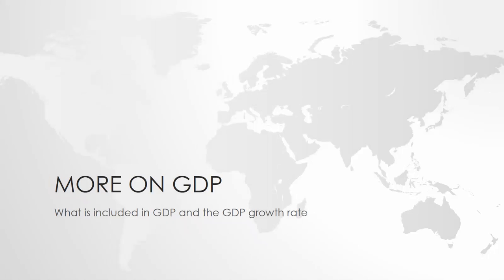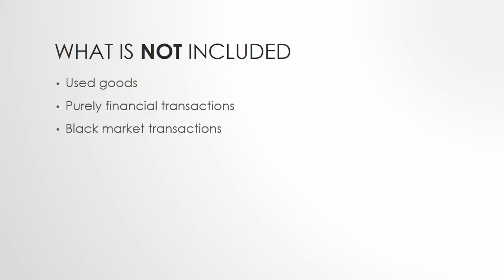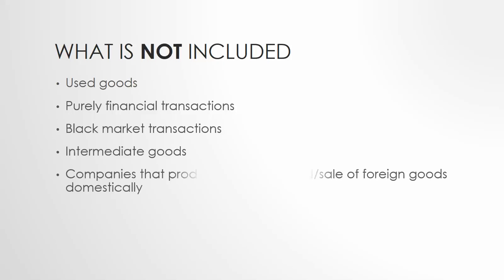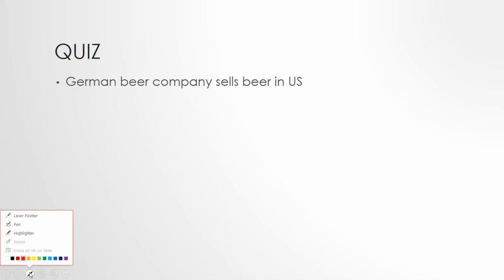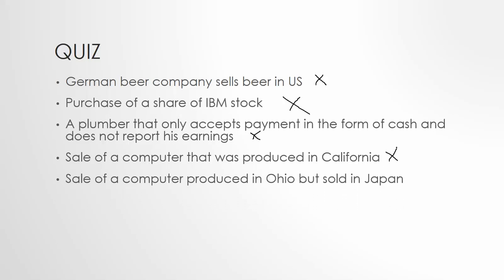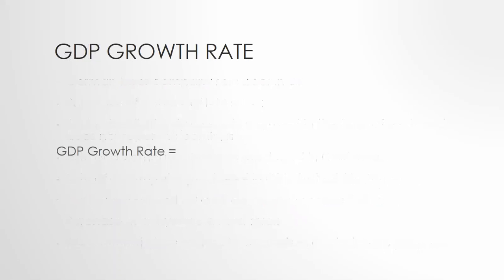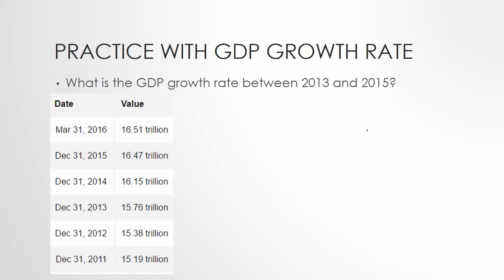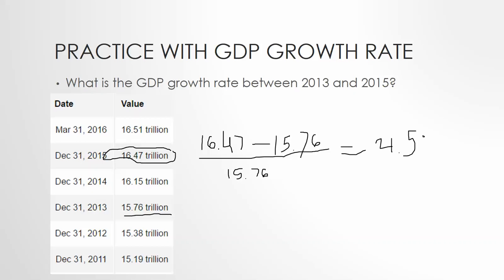more on gdp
Dylan from Pass that Class explains more concepts dealing with GDP. He covers what is included/not included in GDP and the GDP growth rate with an example.

**There is one tiny mistake in this video. The sale of a computer produced in California IS included in GDP, so that line should have a check mark and not an X**